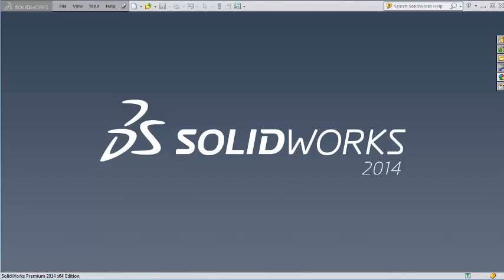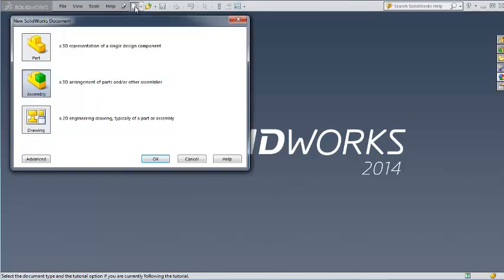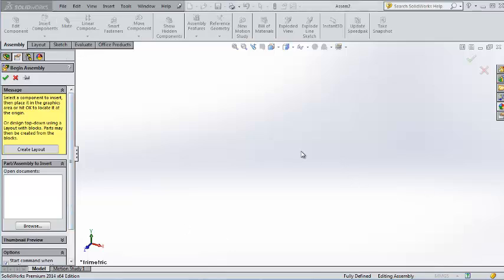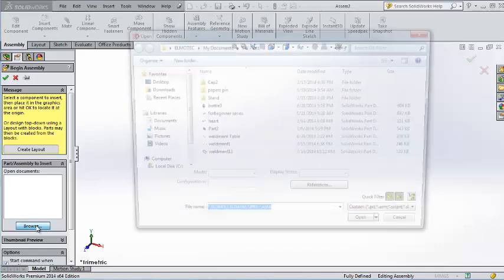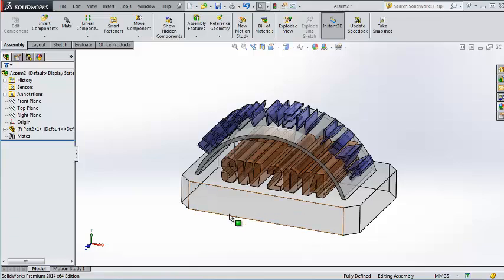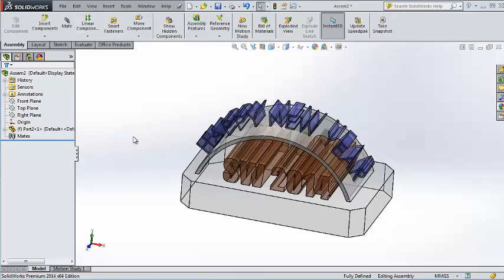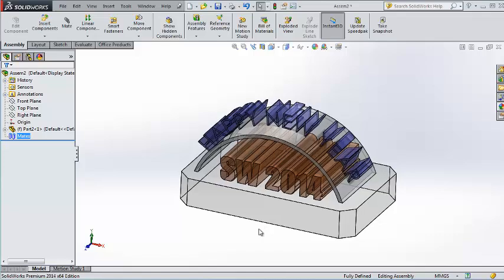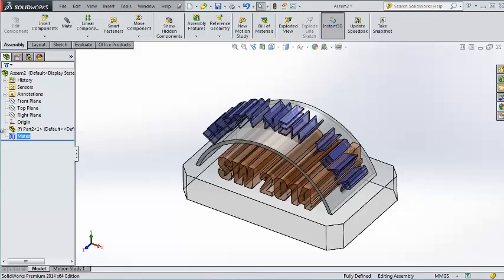112 SolidWorks Assembly Tutorial: Introduction to Assemblies